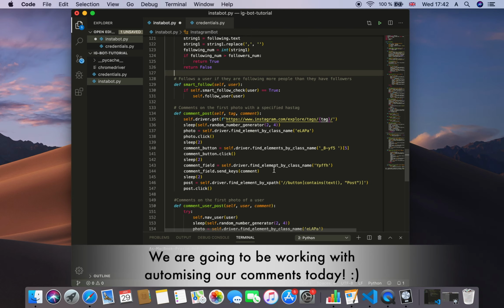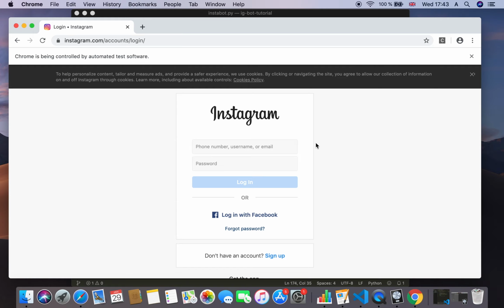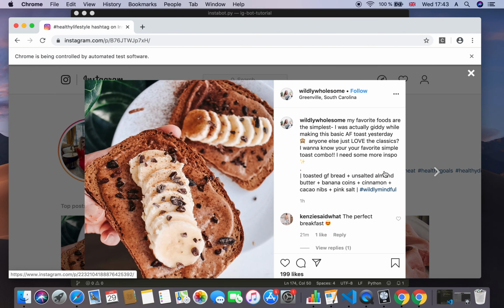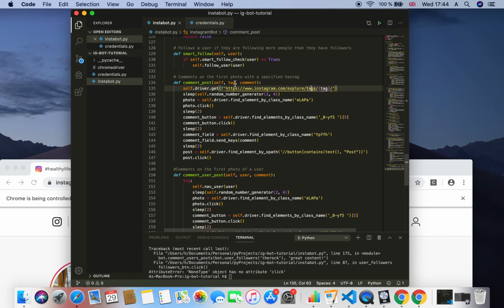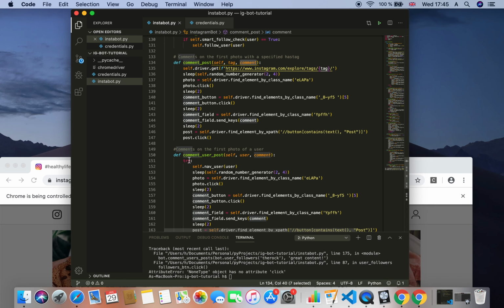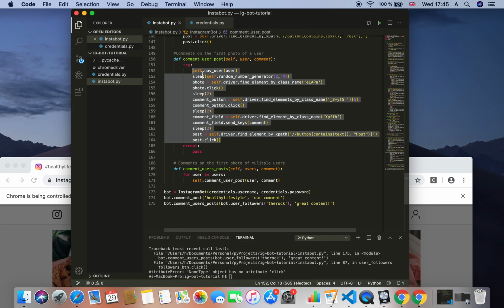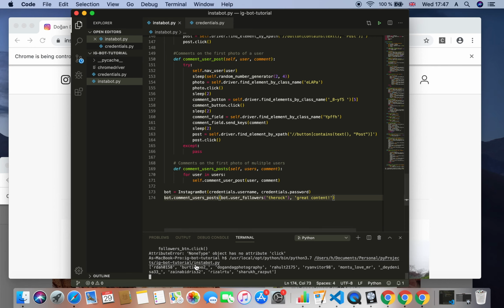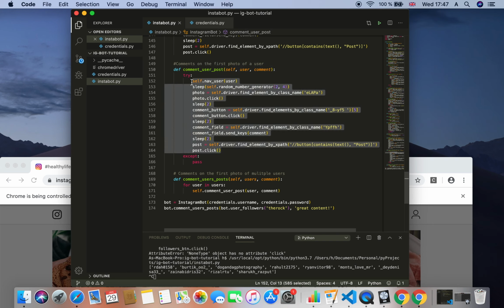How To Build An Instagram Bot With Python! (Working 2020) PART 5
In this video, I am going to be teaching you about how to create your own instagram bot with Python which you can use to automate your social media usage. This is perfect for people who have smaller accounts that they want to grow, but don't have time to sit around and like photos all day. In this video I am going to be talking about how to automise your comments.

I am hoping to add new functionalities to the bot and am therefore planning to release more videos on this topic.

The full source code can be found at the following